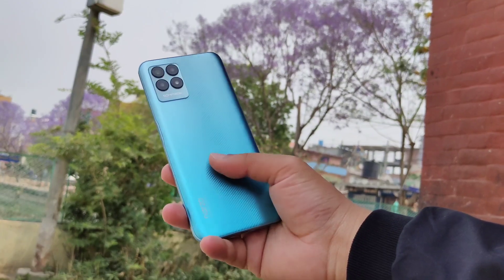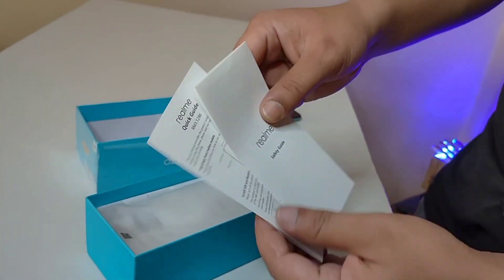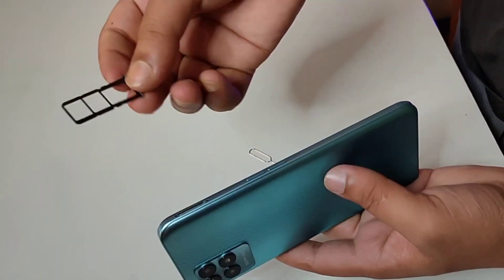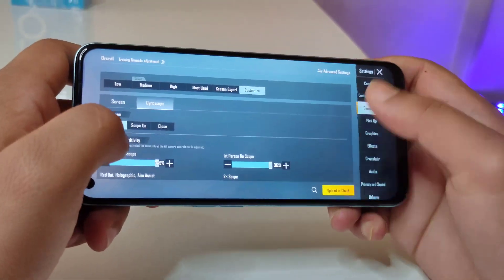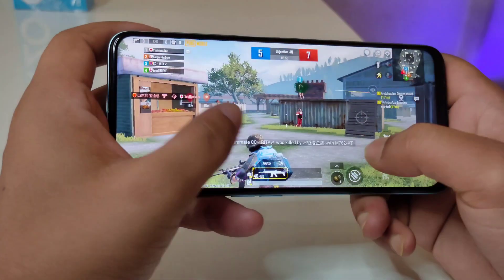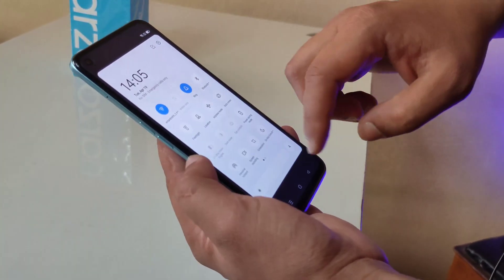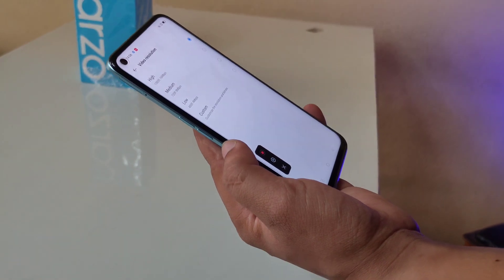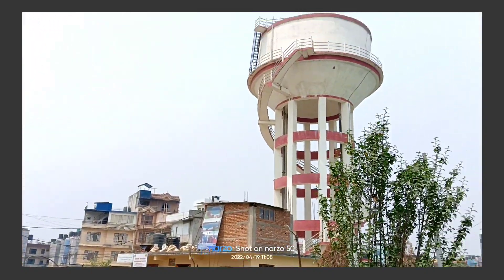Best Gaming🎮 Phone Under 25000 in Nepal - 2079 🔥🔥🔥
Best gaming phone under 25000 in Nepal full review. Realme has already launched its new phone on Narzo series i.e Narzo 50 which is better version of previously launched Narzo 50i. Should you consider this phone for gaming under 25k in Nepal? well, here in this video you can find out.

Phone Review Partner:

-Visit If you are planning to buy any smartphones at reasonable prices. Don't forget to shout out our channel name to get special discount.

-New P.R Traders
 Koteshwor, Kathmandu

All smartphones are available at Best prices.

Hope you enjoy the video Don't forget to tell what you think guys.